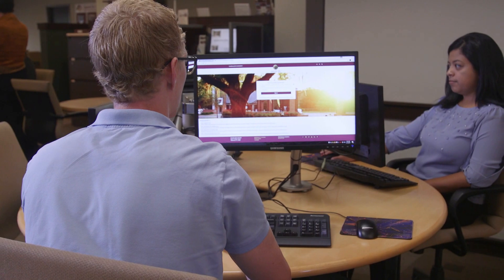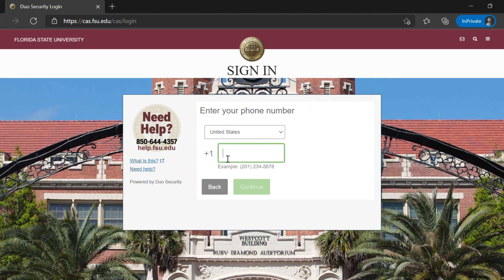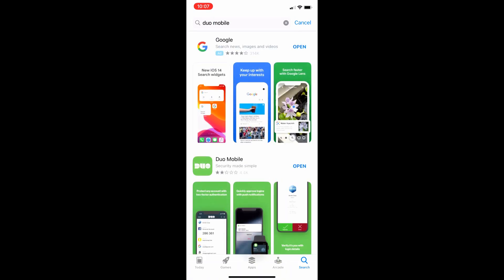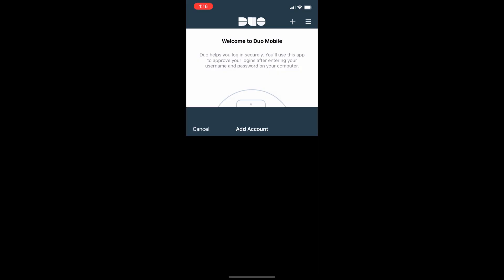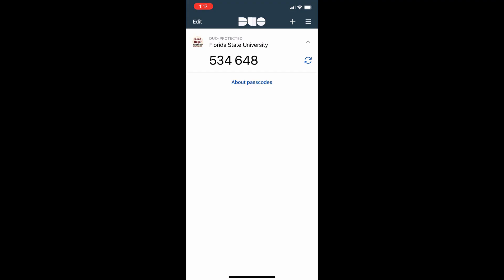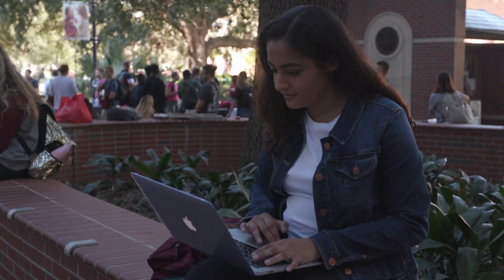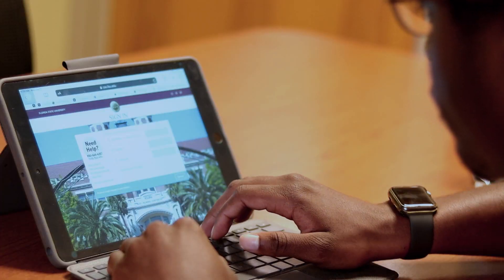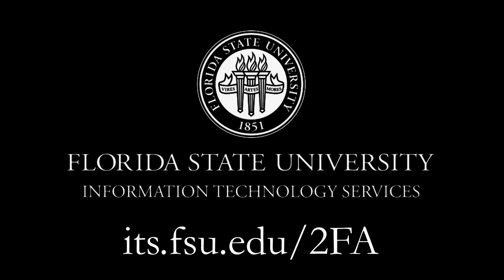Duo Mobile Setup Guide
Changes are coming FSU two-factor authentication sign-in. Watch this step-by-step guide on how to set up the Duo Mobile app for 2FA.